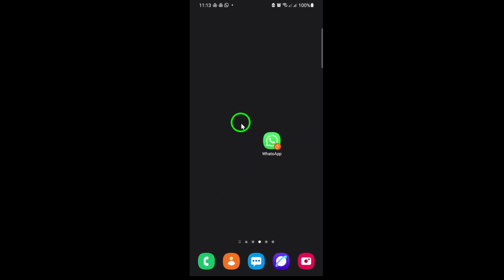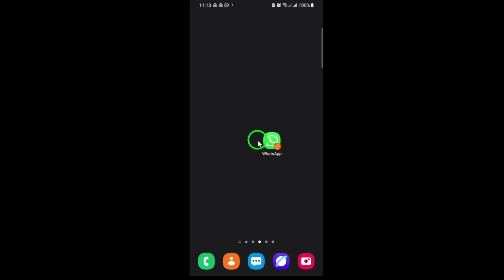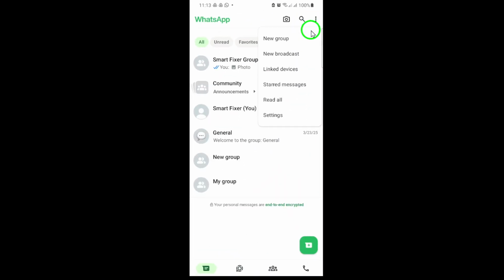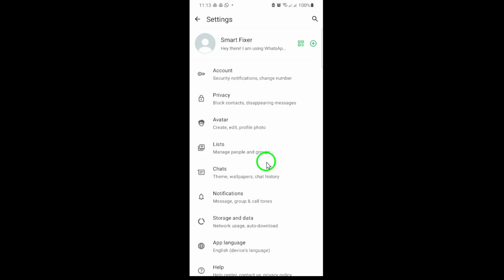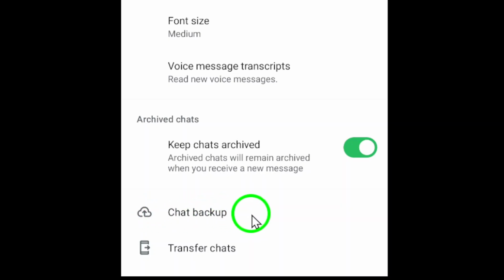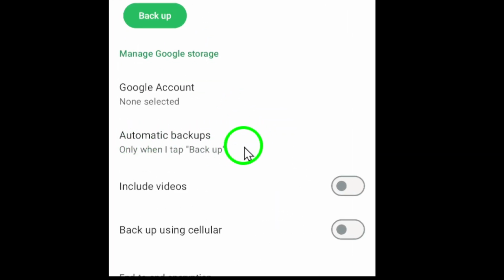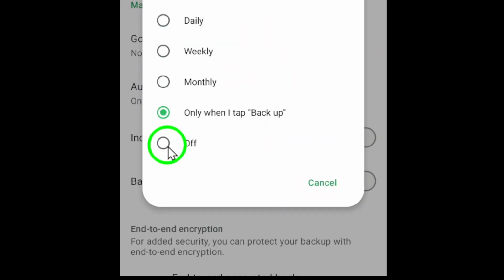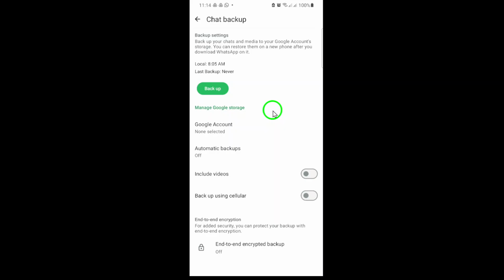How To Disable Automatic Backups On WhatsApp (Updated)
Learn how to disable automatic backups on WhatsApp with this updated step-by-step guide. Stopping WhatsApp from backing up your chats can help you protect your privacy and save storage space on your device. Follow these simple instructions to turn off WhatsApp automatic backups:

1. Open WhatsApp

2. Tap the three dots (menu) in the top-right corner

3. Go to Settings

4. Tap on Chats

5. Select Chat backup

6. Tap on Automatic backups

7. Choose Off

Take control of your WhatsApp data and prevent unwanted backups by following these steps.
Timeline:
00:00 Start
00:12 How to do it
01:05 End